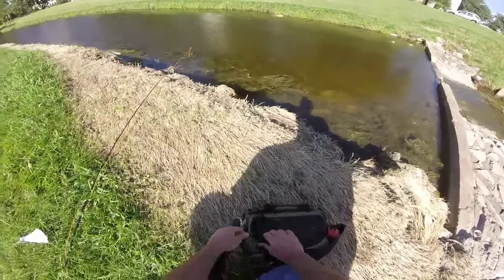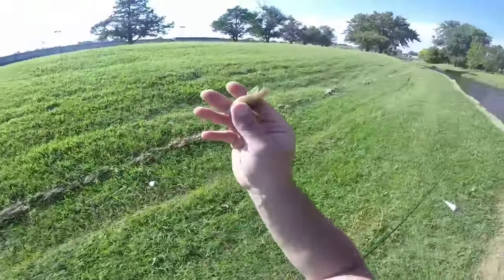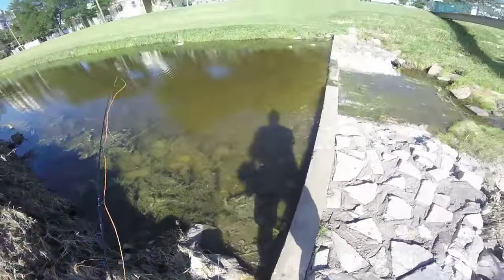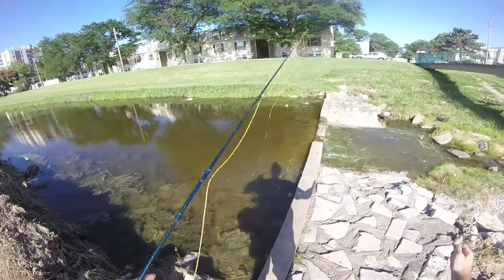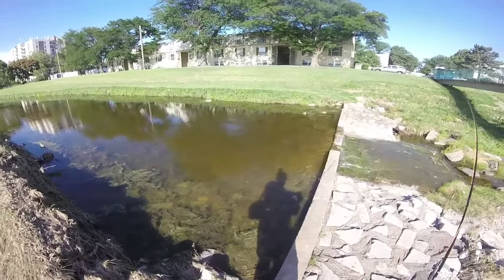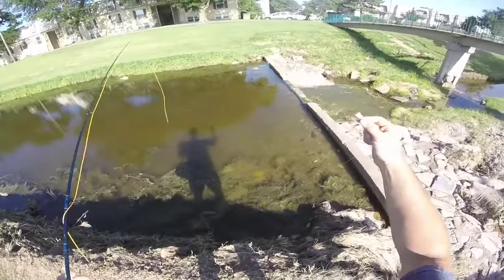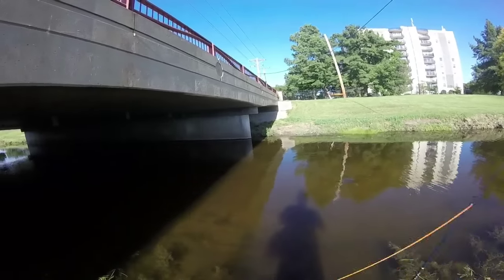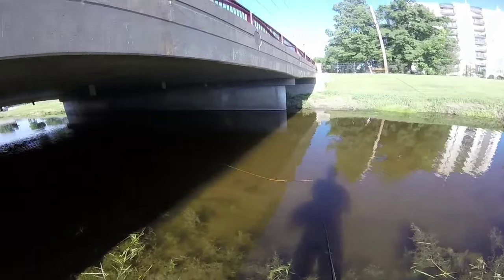find your water you can find fish anywhere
I did this video to show you don't have to find a private pond or go to the park or even the lake to find fish my favorite thing to do is to drive around and look for small water like creeks and ditches that look like they hold water year round and fish them and a lot of times you can get pleasantly surprised on the size of fish in these waters I didn't get anything huge on this outing it was more just to prove a point to always keep your eyes open in your search for new waters I hope you enjoy this video I hope you like comment and subscribe and most of all have a great day and tight lines